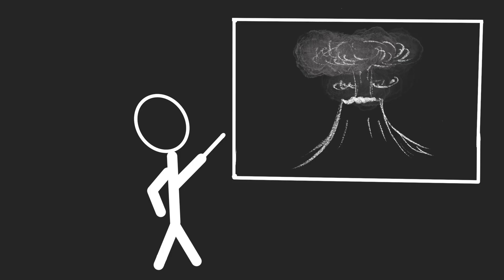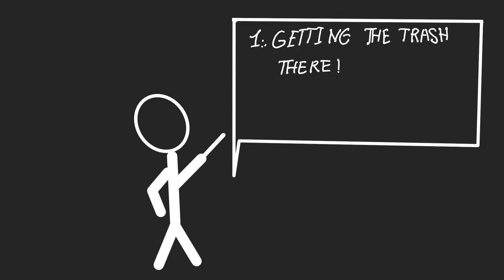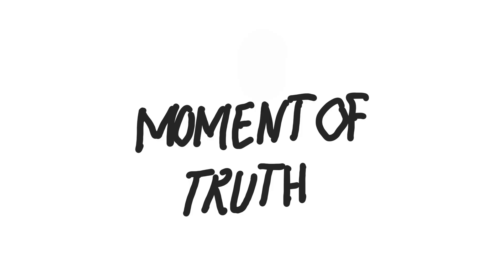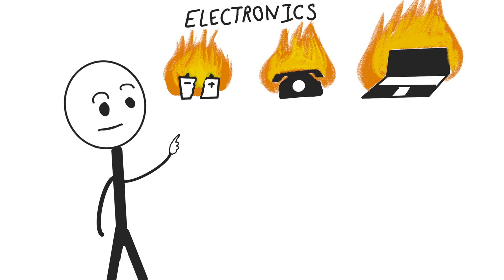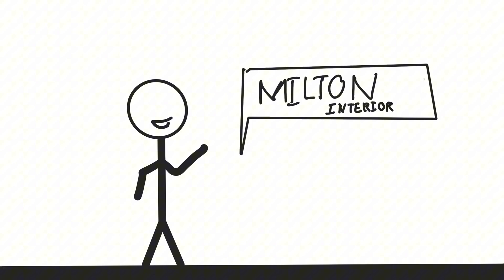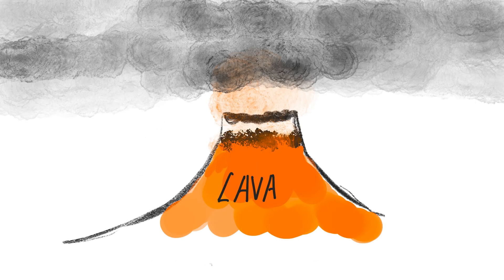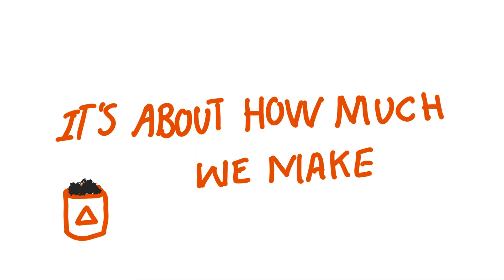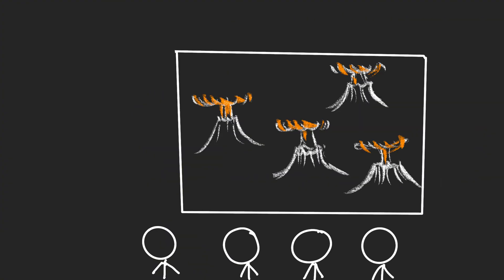What if we throw our trash into the volcanos?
Description:
What if humanity solved its garbage problem by tossing all our trash into volcanoes? At first, it sounds like the perfect solution — lava hotter than fire melting everything we throw at it. But the reality is far messier. From toxic smoke and exploding batteries to the risk of triggering eruptions, dumping our waste into Earth’s angriest mountains could make things far worse. In this episode, we explore why volcanoes aren’t the magic trash cans we wish they were.